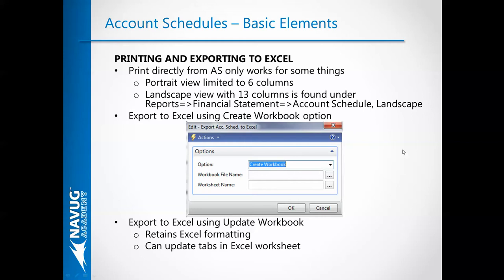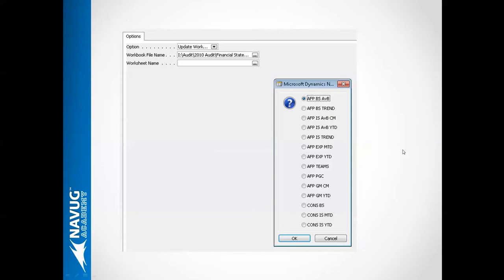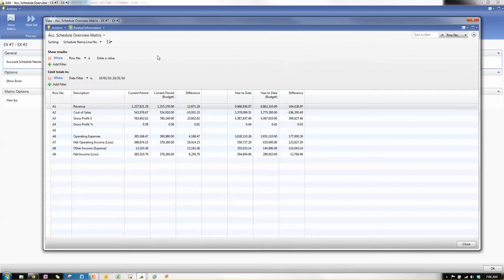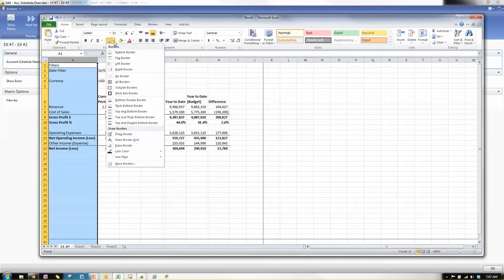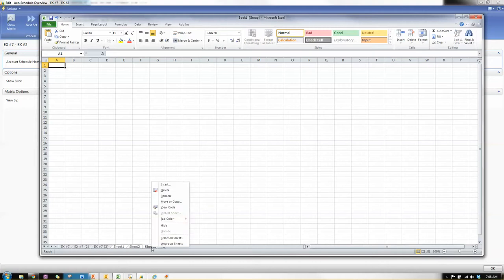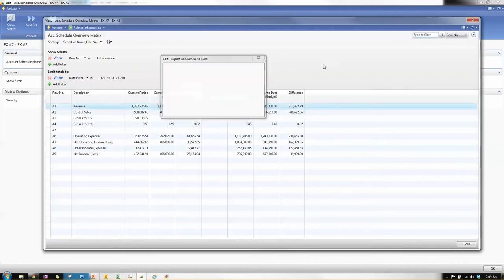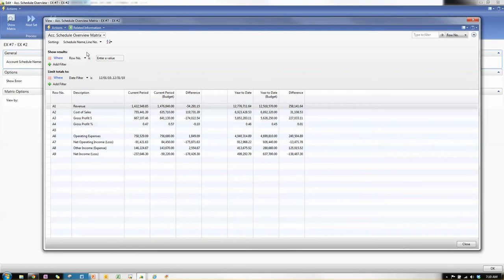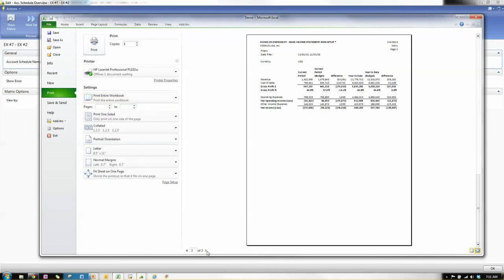Export NAV Account Schedules to Microsoft Excel